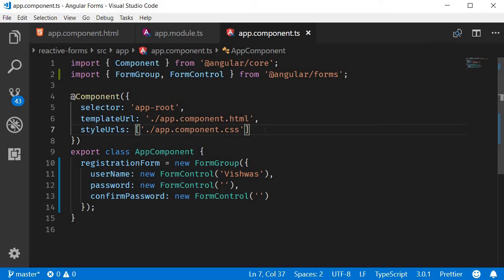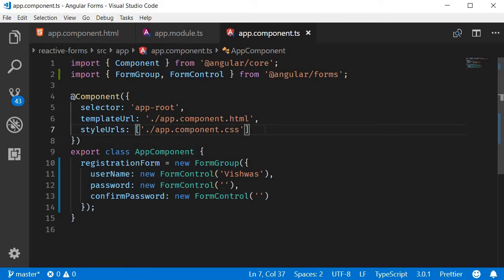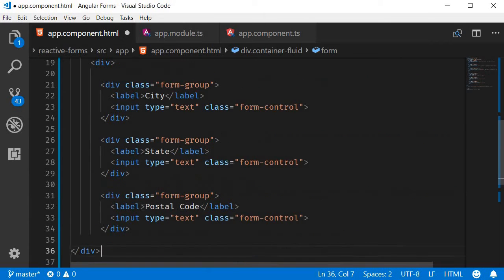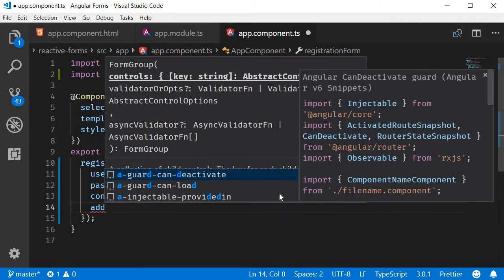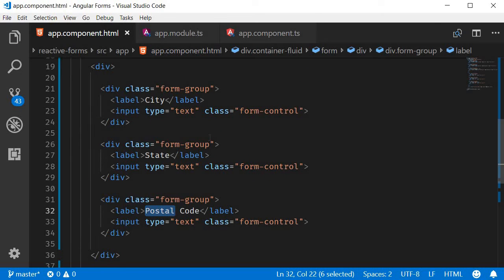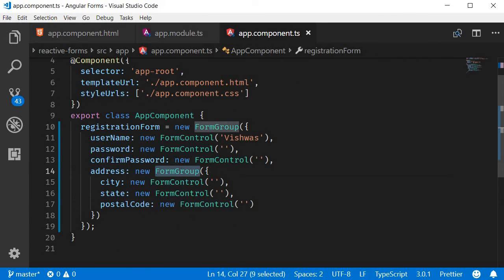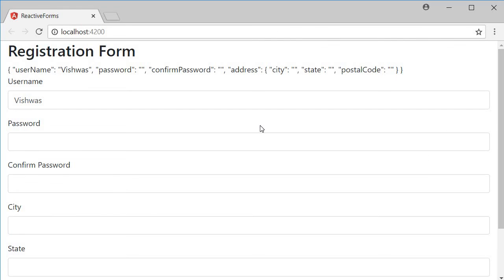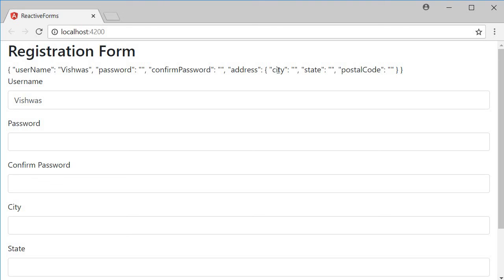Angular Forms Tutorial - 19 - Nesting Form Groups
Angular Forms Tutorial -  Nesting Form Groups